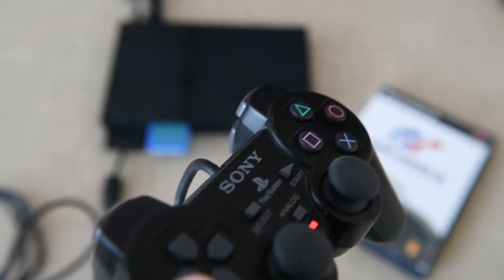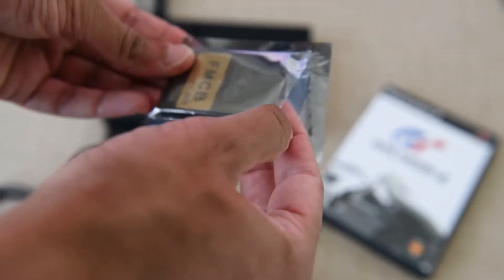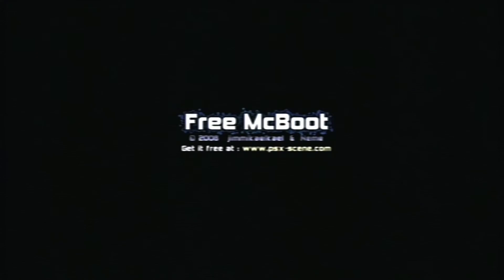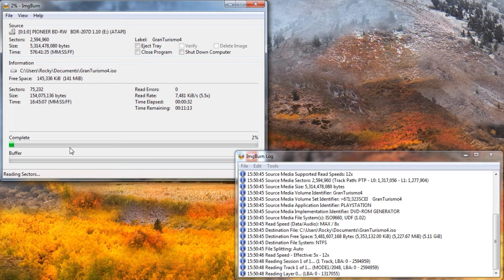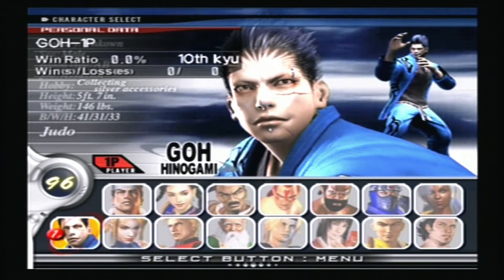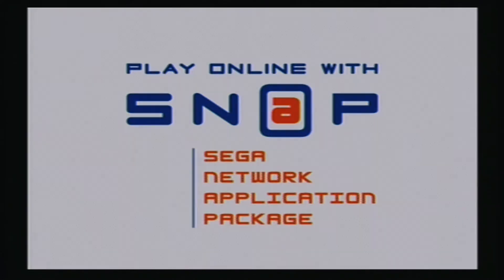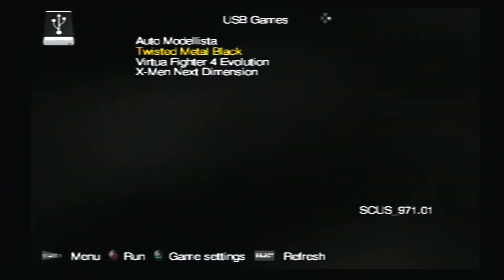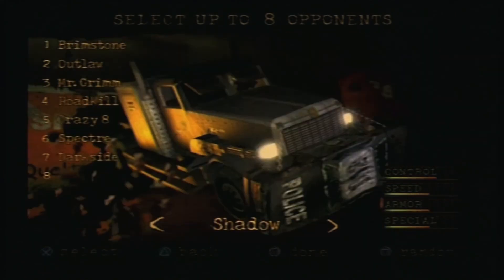Play PS2 Backups From USB Drive, No ModChip, Free McBoot